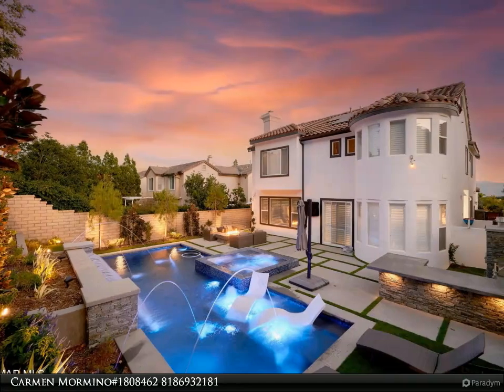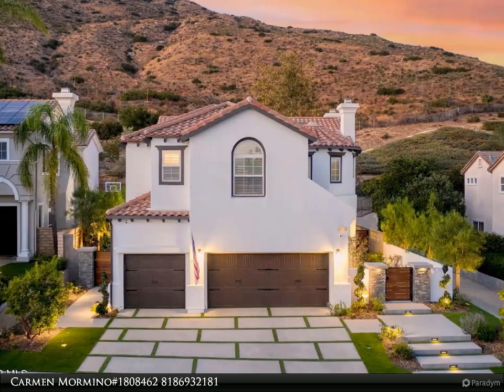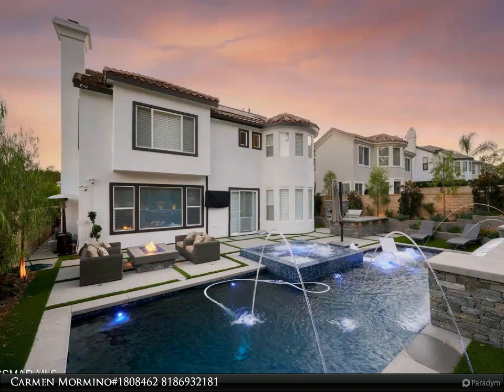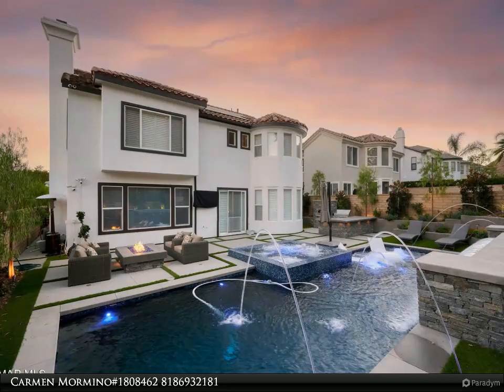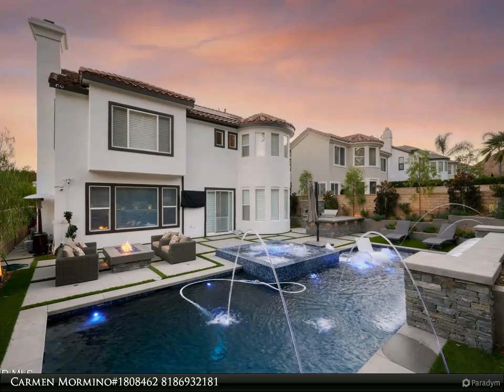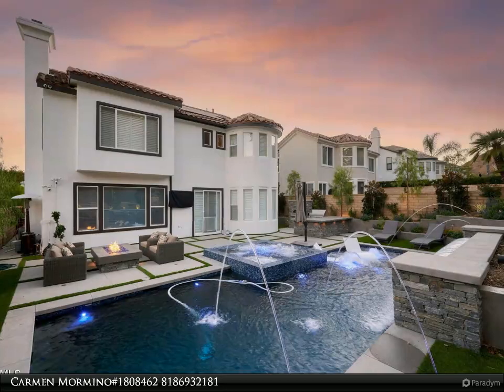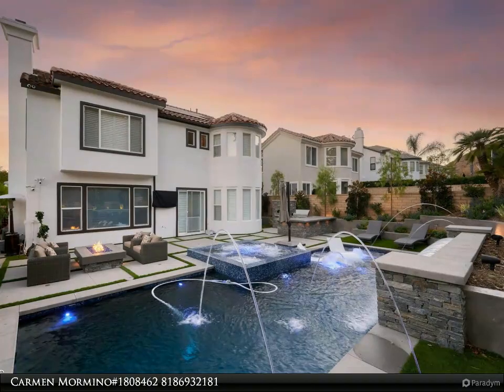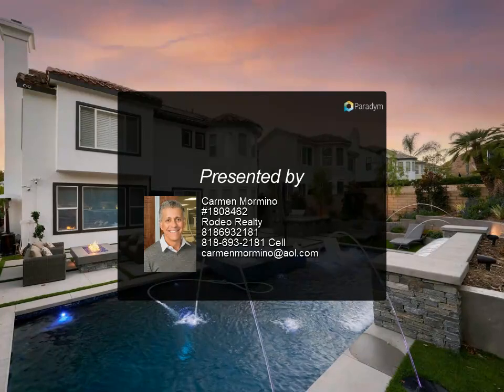6203 Deerhill Road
With ultimate luxury, endless five-star upgrades in excess of $400k, incredible location, and breathtakingly designed entertainers grounds one would find in the best of Beverly Hills, this smart home will exceed all one could ever hope for. Stroll up the designer walkway, past the high-end highly-realistic synthetic turf and step into this rarely available largest Chambord five-bedroom (one ensuite down) floorpan featuring one of the coolest bonus rooms ever, and be greeted by dramatic cathedral ceilings, custom color palette, rich wood floors, newer carpet, and abundant natural light. The magnificent Chefs Kitchen that opens into the welcoming family room, is highlighted by a gigantic center island, stainless steel appliances including a high-end Wolf Stove, SubZero refrigerator and double oven (all less than two years old), and to make entertaining a breeze, a spacious butlers pantry with additional cabinetry. Be prepared to never want to leave your own personal reimagined oasis that typically can only be found in the finest of European resorts. Wine and dine in the fabulous outdoor kitchen complete with stacked stone pizza oven, double fridge, and massive grill. Host your special gatherings in the multitude of sitting areas, including your own movie viewing space. Splash and frolic to your hearts content in the breathtaking pebbletec pool (run on KEM FREE system) with Baja shelf and lengthy swim lane. Unwind in the huge spa with rarely found deep stand-up section for the ultimate relaxation. As the sun sets, the yard becomes alive with mesmerizing water and lighting features and stunning fire pit with burner controls. Retire for the evening in your private primary suite with gorgeous views, attached to your five-star bathroom with large shower, soaking tub, dual dressing areas and huge walk-in closet. The upstairs bonus room, presently a fun-lovers dream, can be used in a multitude of ways, from movie-room to home work space or private escape. From a functional standpoint, the 10.8KW fully owned solar produces 17000 kWh annually. Heat and A/C is controlled by Honeywell Smart System, and the three-car garage is wired with a 60amp circuit for your electric vehicle of choice. The entire exterior features new hardscaping and drip irrigation and has been entirely repainted,. Even your furry friend is taken care of with his own scent-friendly pourous dog run. Backing to open space, minutes to parks, walking paths, sports fields and courts, and of course award winning schools, this residence is proof, your dream can come true.

4 full bath, 1 half bath

Carmen Mormino #1808462
Rodeo Realty